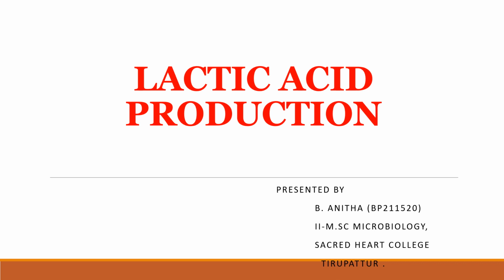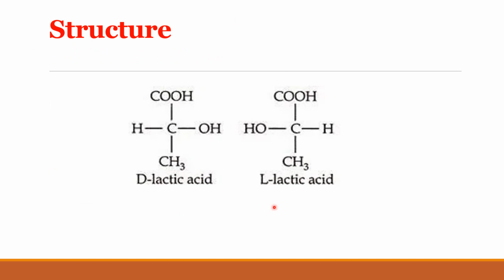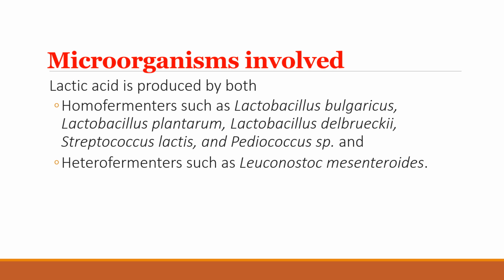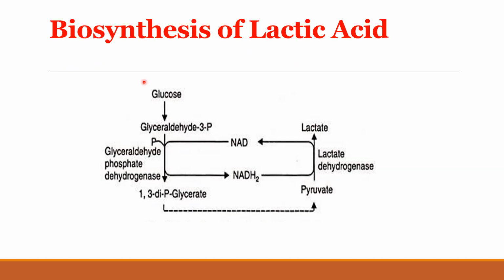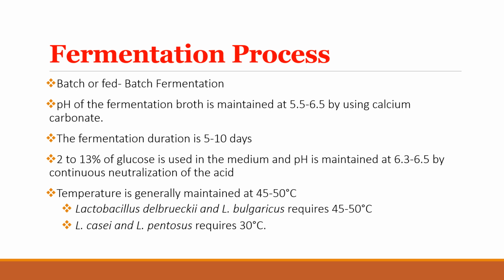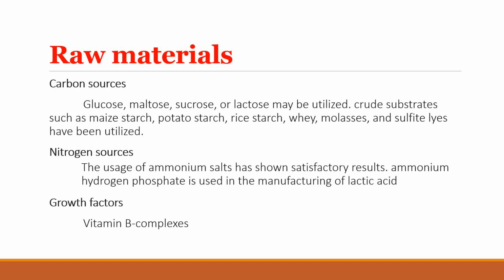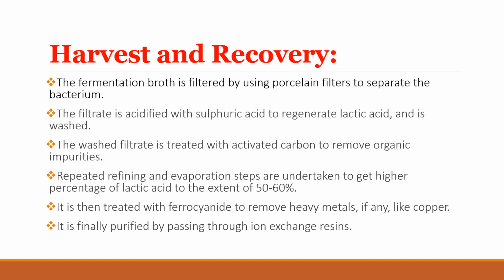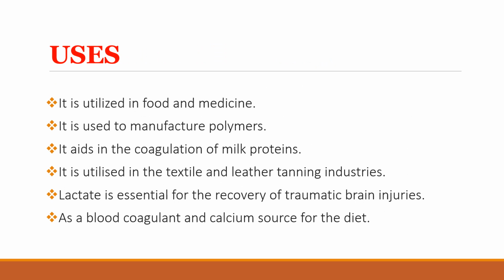Lactic acid Production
lactic acid is the first organic acid...